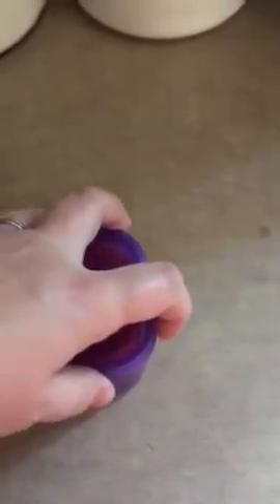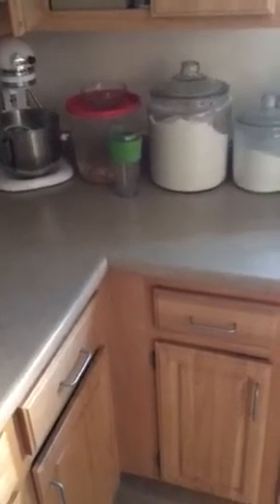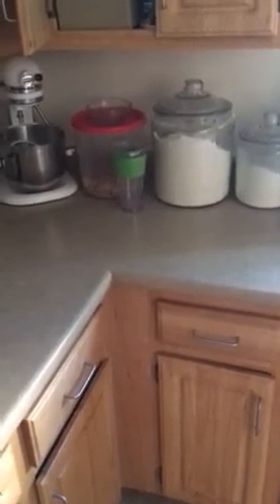Prefer Green 7 Piece Portion Control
I received this product for free in exchange for an honest review.